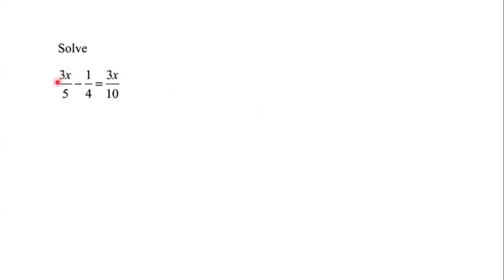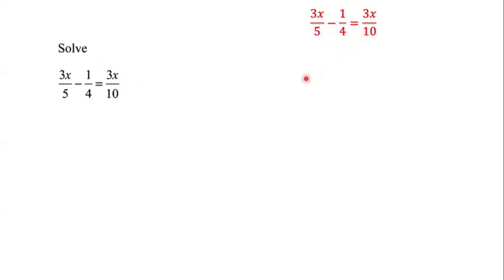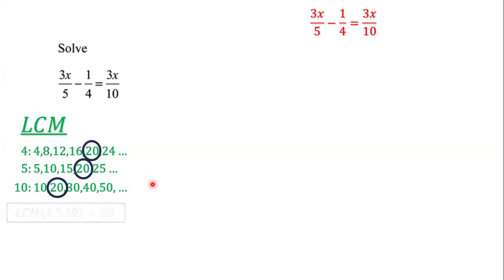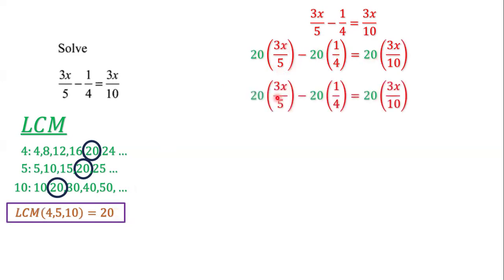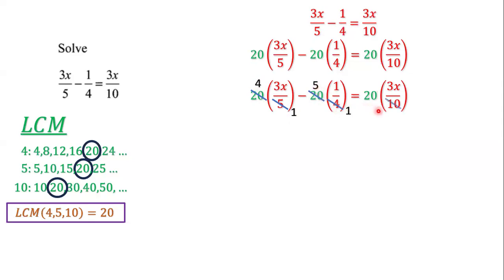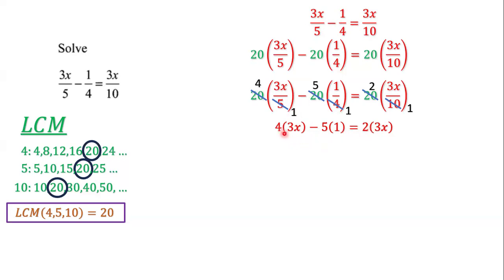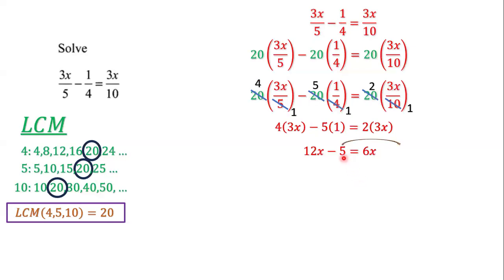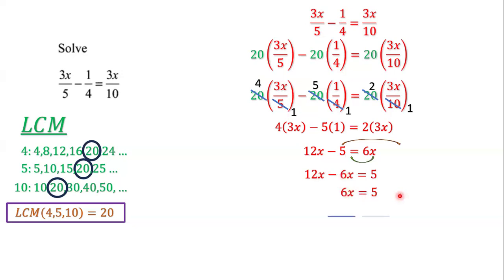Solving Linear Equation (5)